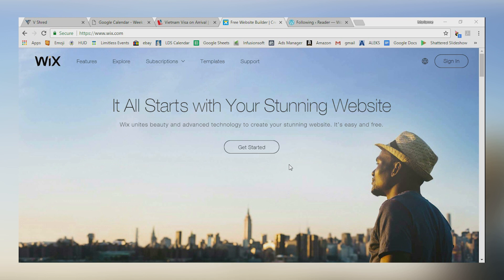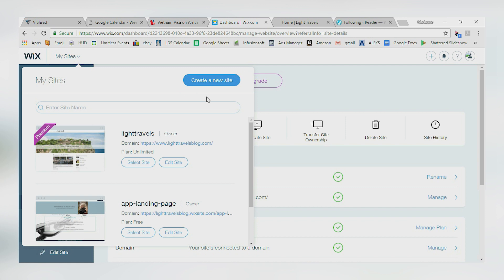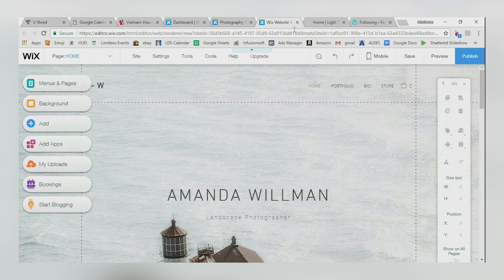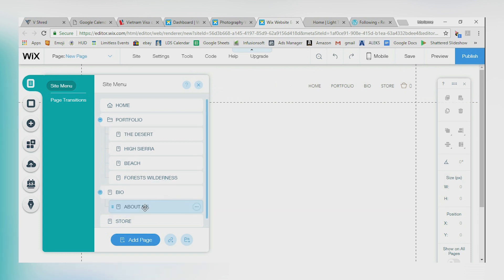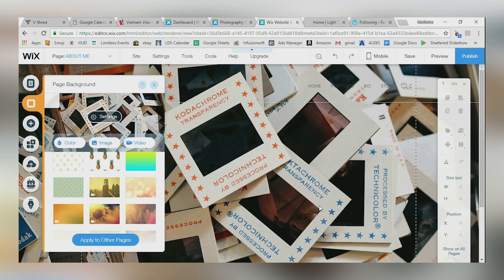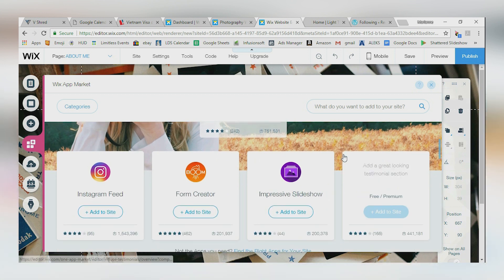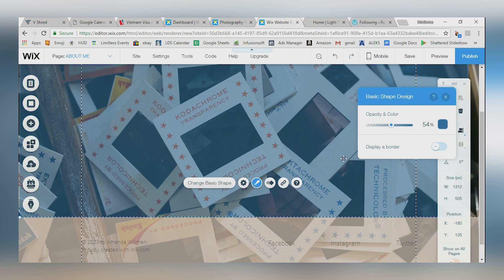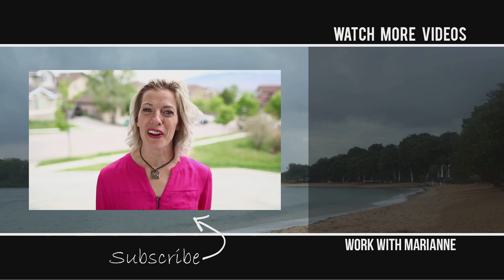How To Create A Blog On Wix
Creating a blog doesn't have to be hard and with Wix, it all got easier! Marianne DeNovellis uses this great platform herself. Tune in as she walks us through step by step on how to create a blog on Wix.